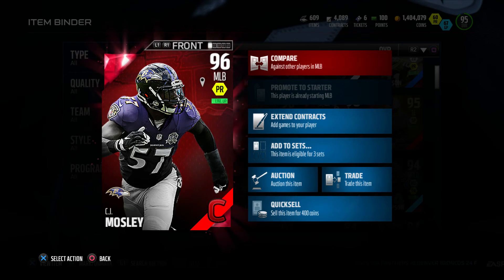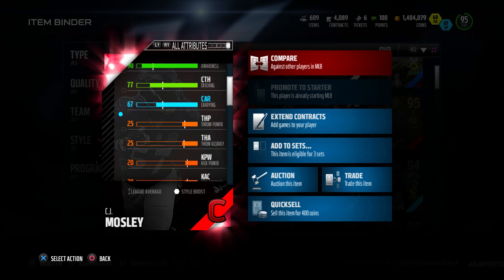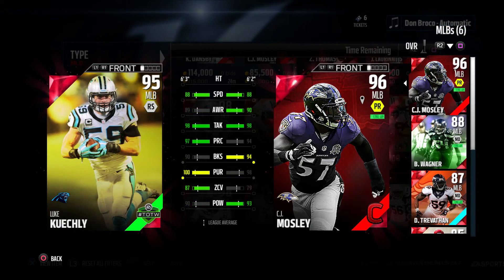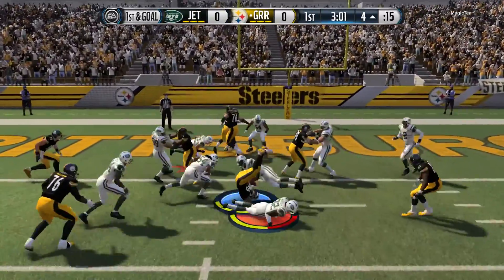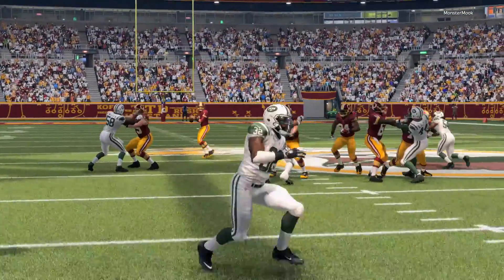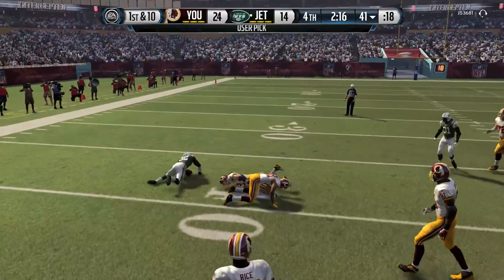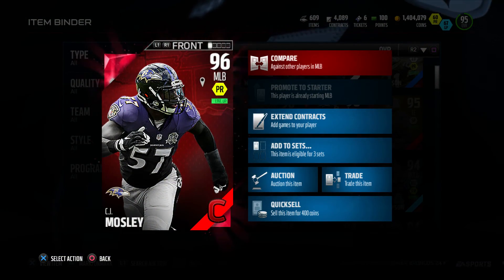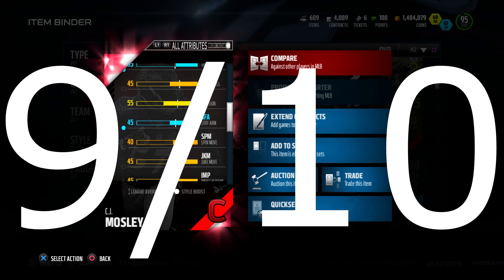Campus Hero C.J. Mosley Review | Player Review | Madden 16 Ultimate Team Gameplay | MUT 16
This is 96 Campus Hero C.J. Mosley Review, hopefully you guys enjoy.